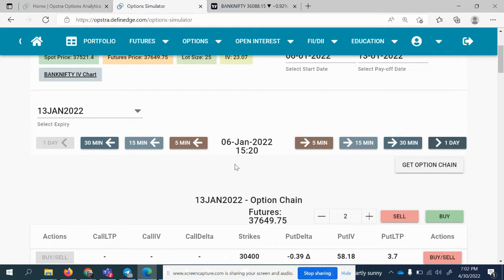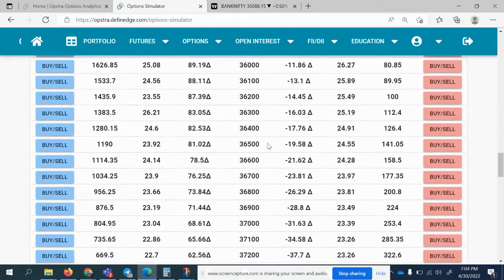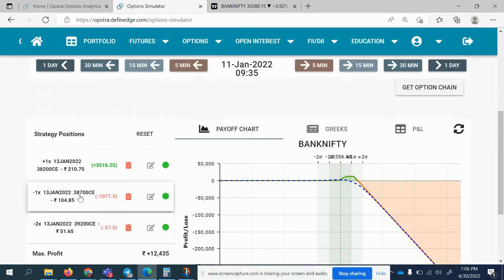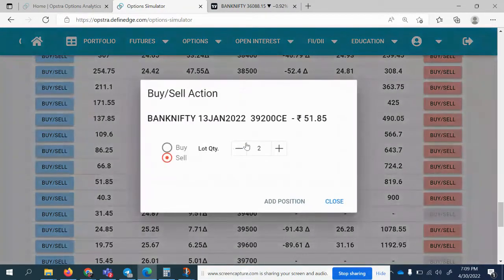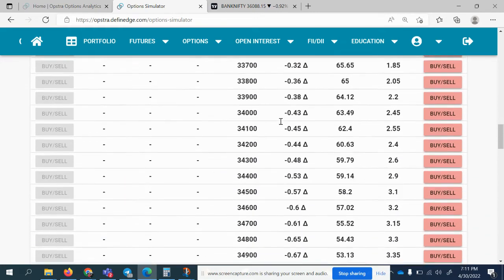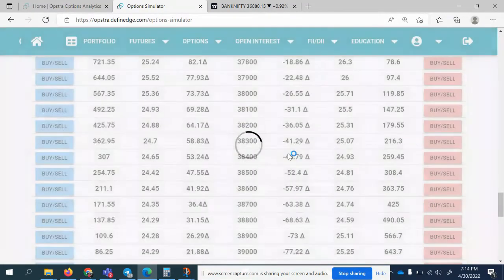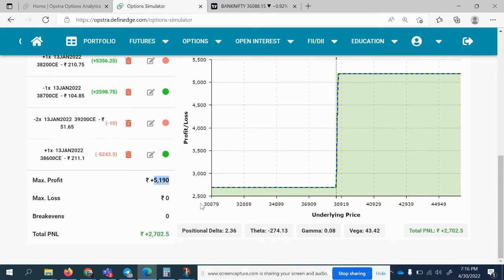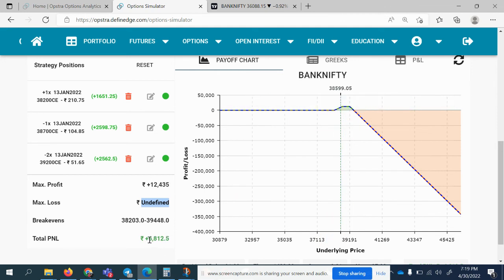DEBIT SPREAD - PART 6 - 1:1:2 RATIO SPREAD ADJUSTMENT